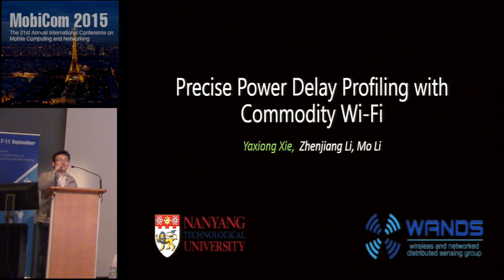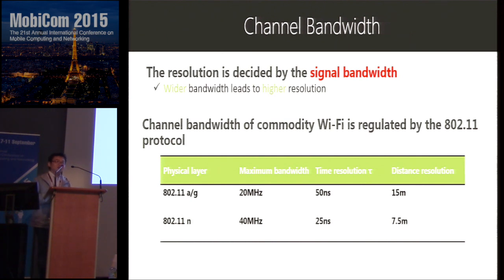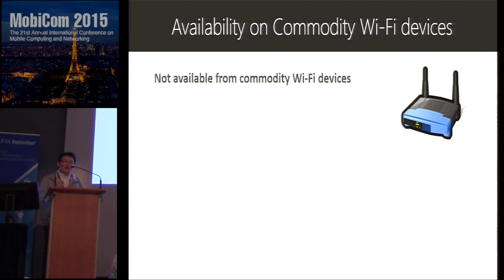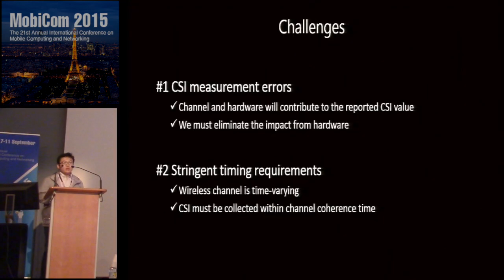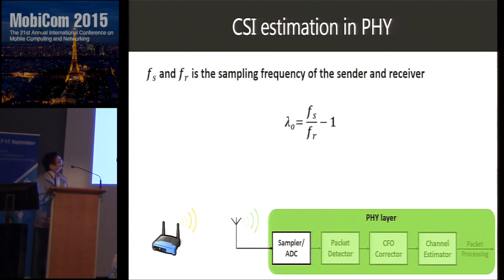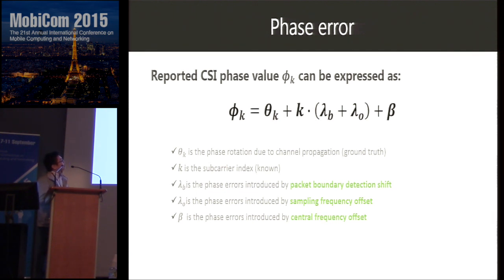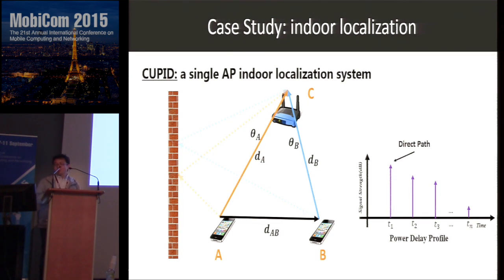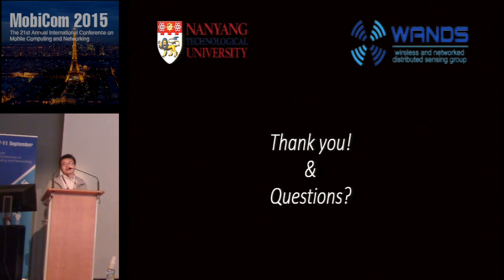MobiCom 2015 - Precise Power Delay Profiling with Commodity Wi-Fi